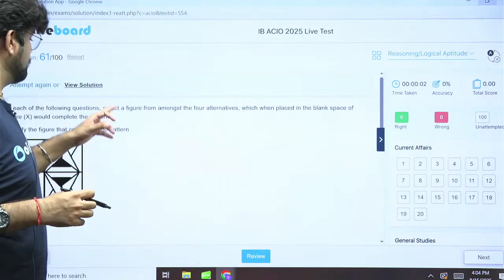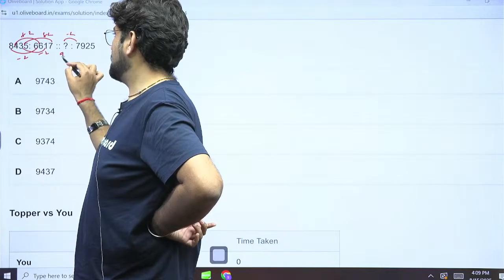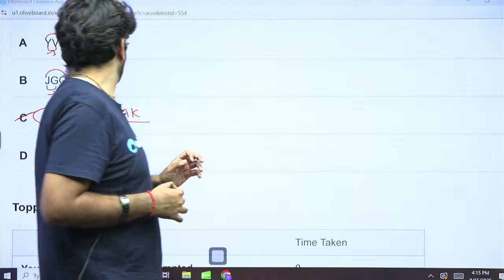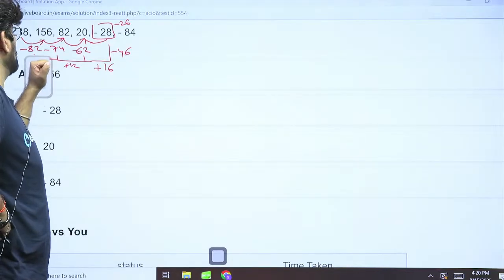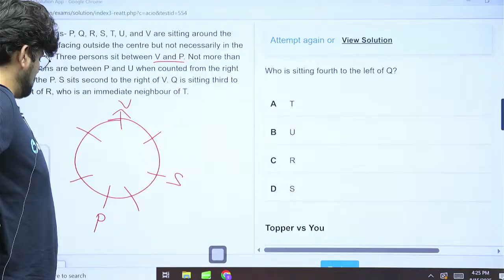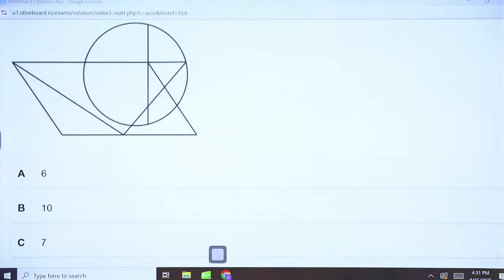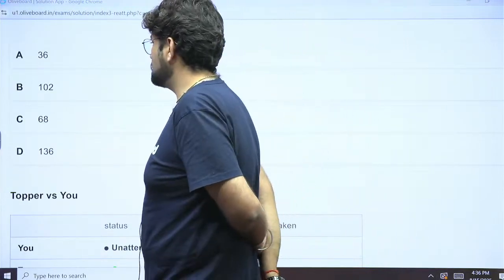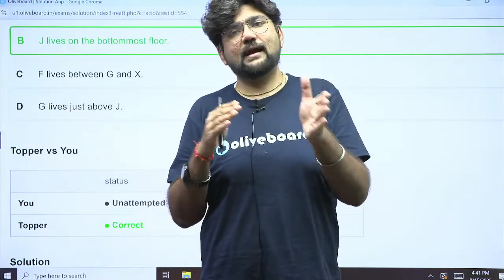IB ACIO Reasoning 2025 | LIVE MOCK Solutions | Crack IB ACIO with Concept + Tricks | English Medium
Ready to Crack IB ACIO with Concept + Tricks in the Reasoning Ability section? Join Oliveboard's expert faculty for a special LIVE MOCK Solutions session, conducted entirely in English Medium, dedicated to the IB ACIO 2025 exam! This is your ultimate opportunity to master challenging Reasoning questions, understand their underlying logic, and learn smart tricks to boost your score.

The IB ACIO Reasoning section is crucial for your success, testing your analytical and logical thinking skills across a diverse range of topics from verbal to non-verbal reasoning. In this power-packed session, our experts will meticulously solve questions from an IB ACIO live mock test, providing detailed, easy-to-understand explanations for every problem. Whether you struggle with complex puzzles, logical deductions, or pattern recognition, this session will offer invaluable insights to improve your accuracy and speed.